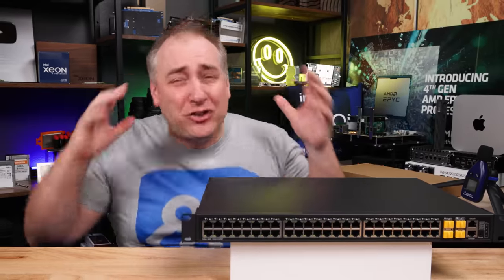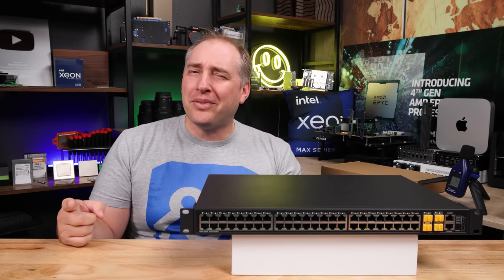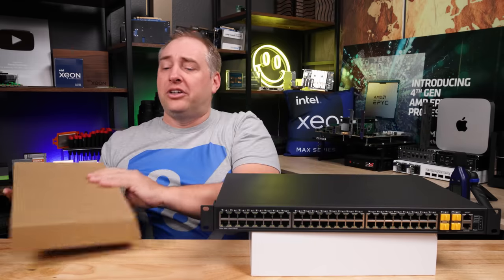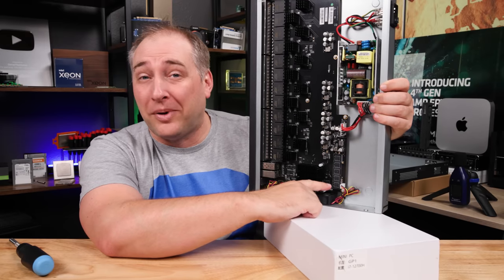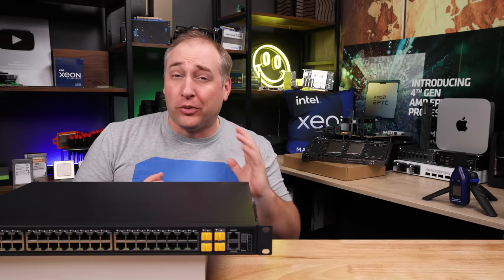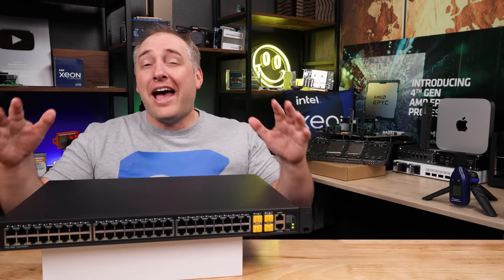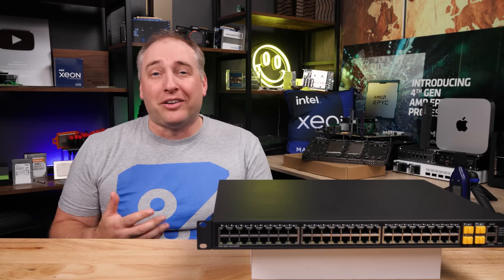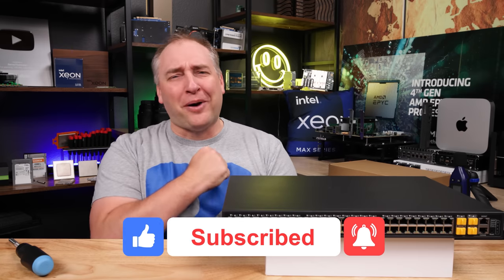INSANE $400 China e-Sports Mega-Switch with 2.5GbE and 25GbE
This 48-port 2.5GbE switch has 10GbE and 25GbE uplinks and is only around $400 in China. We take a look at the managed L3 switch that powers many gaming e-Sports Internet Cafes, hotels, and more that we cannot get in the US or EU. This is fascinating.

Become a STH YT Member and Support Us

- New seller on AliExpress
- Taobao (good luck) item # 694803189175 (This is what we used to purchase it)
- TP-Link 24-port 2.5GbE Switch via AliExpress

Timestamps
00:00 Introduction
01:24 Pricing and How We Got One
02:28 External Hardware Overview
05:12 Internal Hardware Overview
09:07 L3 Web Management Interface
10:28 Power Consumption and Noise
13:10 Key Lessons Learned
16:00 Wrap-up

Other STH Content Mentioned in this Video